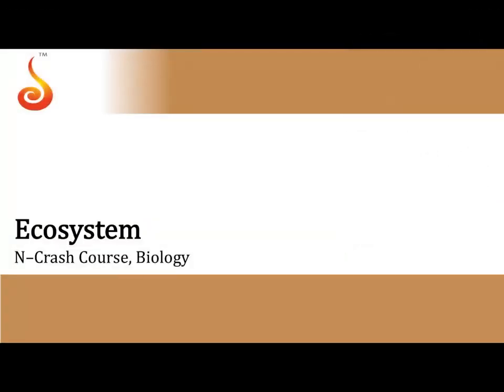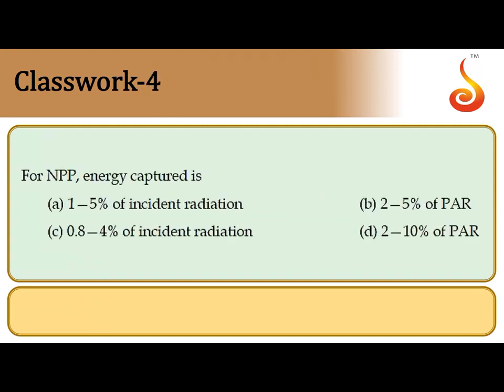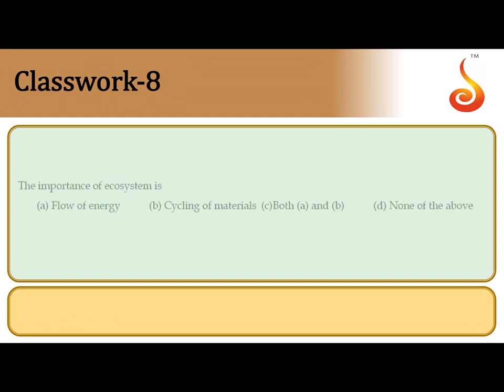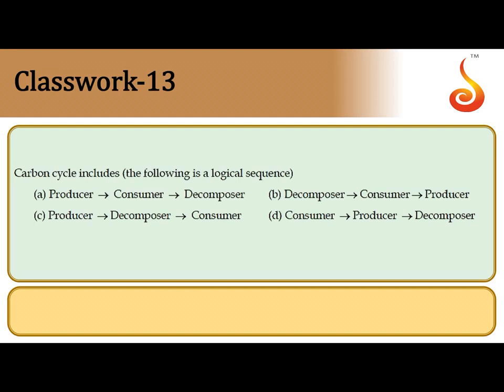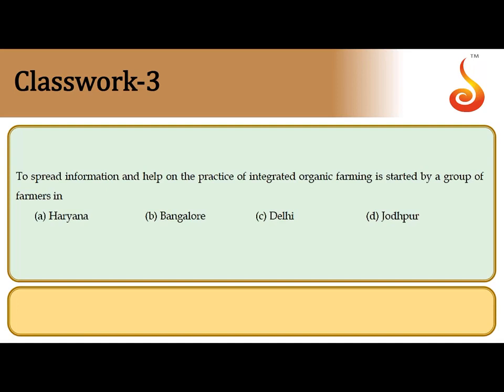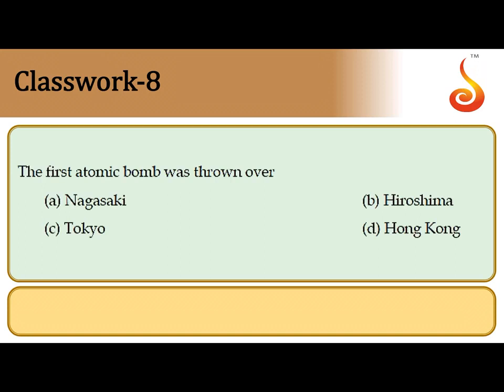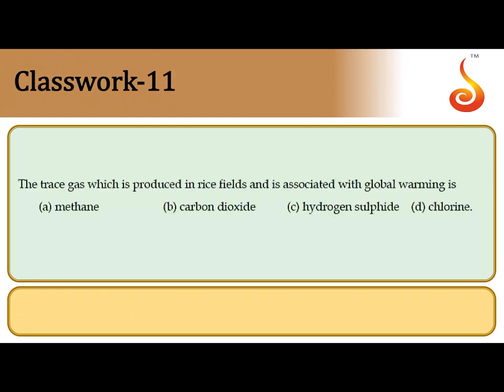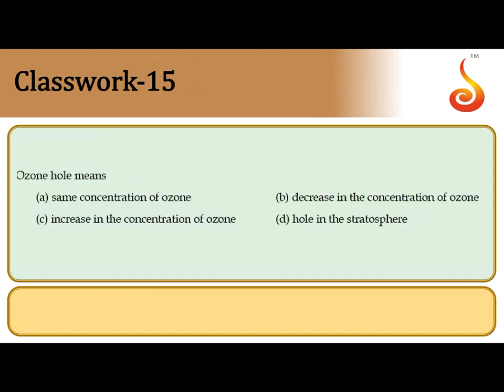GetCETgo | NEET | Biology | Problem Solving | Environmental Issues and Ecosystem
Welcome to the Online Classes for NEET! This lecture will cover Problem Solving from the chapters — Environmental Issues and Ecosystem. We are sure you will have an effective learning experience.